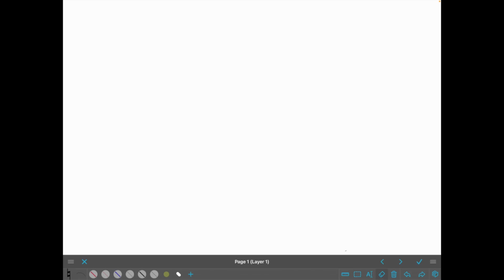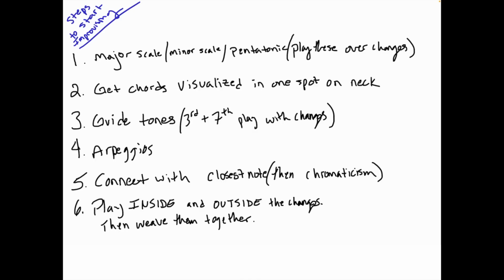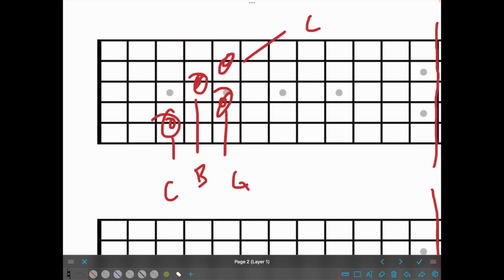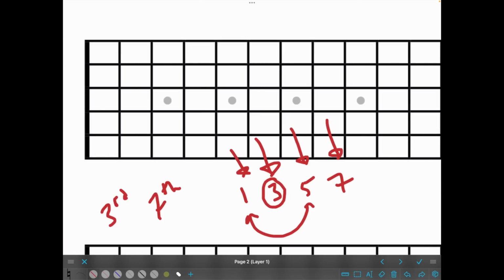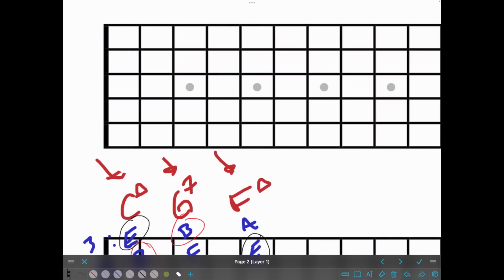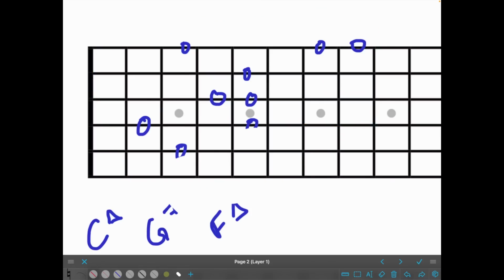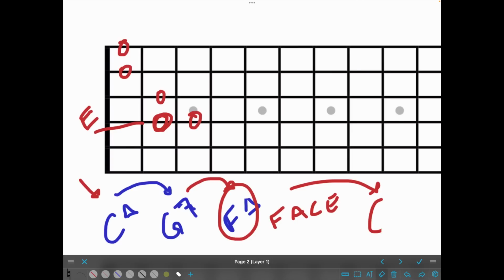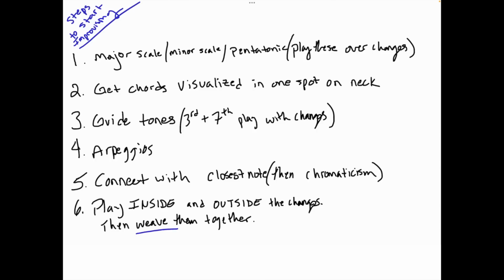Theory Thursday: 6 Steps to Start Improvising